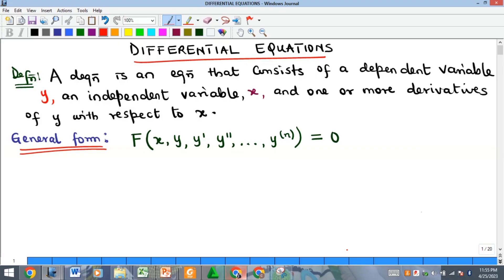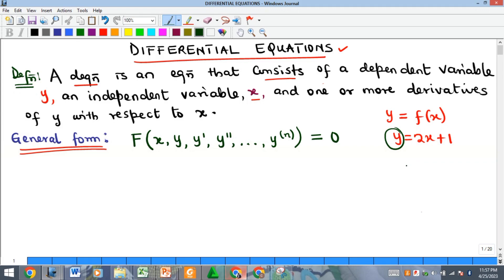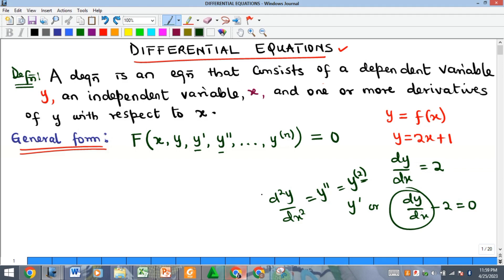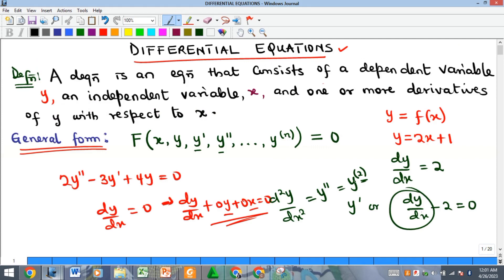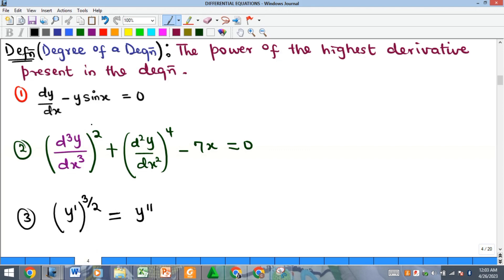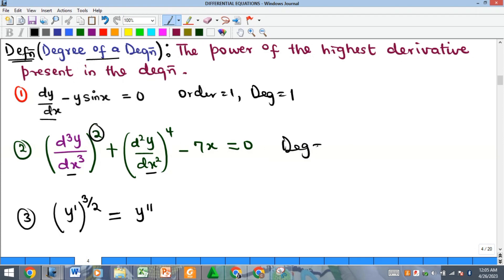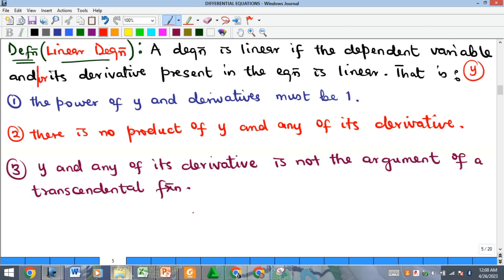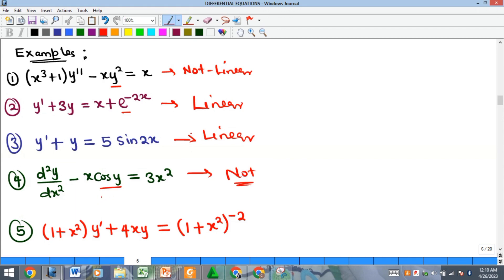Lesson 1: Ordinary Differential Equations - Introduction and Types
A differential equation is one that consists of a dependent variable (y), an independent variable (x) and some derivatives of y wrt x.

- Order of differential equations
- Degree of differential equations